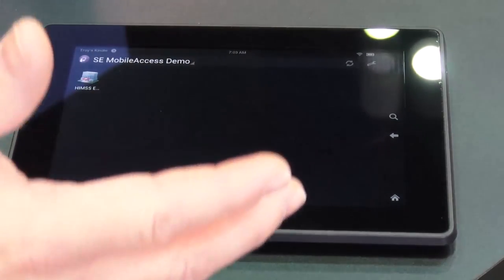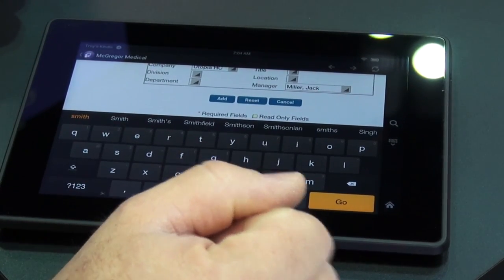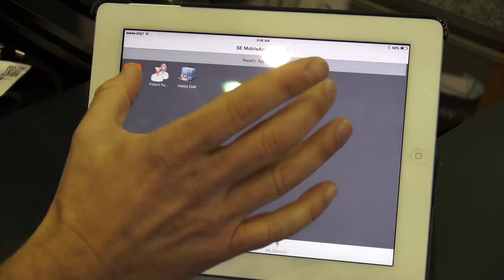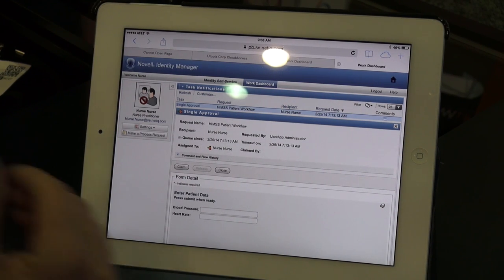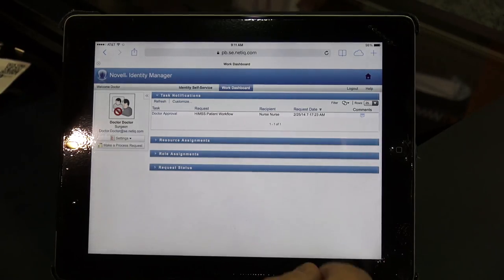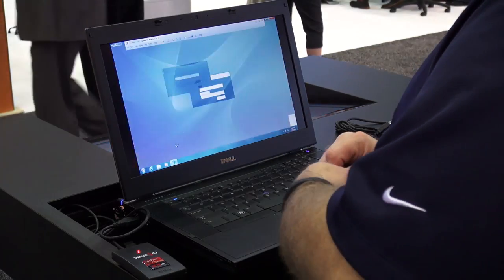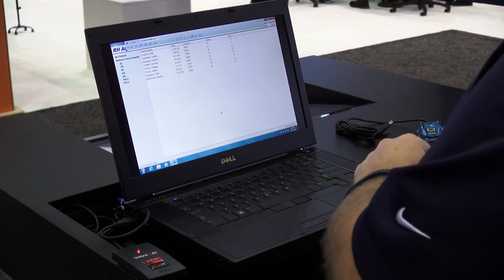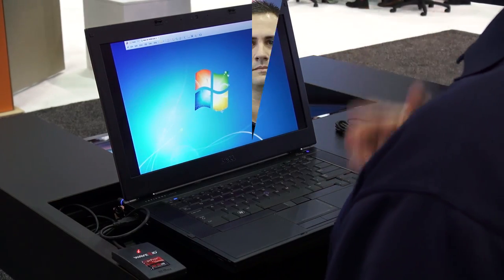A Day in a Patients Life - NetIQ's HIMSS Demo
The NetIQ folks at HIMSS illustrated a day in the life of ER patient, Larry Smith, at his local healthcare provider and how NetIQ Identity and Access Management solutions enable the smooth and secure transition from reception to nurse and onto the doctor for better patient care.

Larry's ER visit begins by being checked in at reception with receptionist Troy Drewry, which notified the nurses. Larry then moves to a room for care and getting vital information checked by nurse Larry Chinski and finally visiting with doctor Kevin Prior on his tablet accessing vital information and assessing the care of the patient.

The physician and clinicians identity and thus role determine what level of patient information they require and can access to deliver a higher quality of patient care.  This is the Identity-Powered Healthcare experience providing efficient access and productivity of physicians and clinicians, while delivering confidence to the patient that their information is secure and compliant with privacy regulations. The healthcare provider organization can also feel confident that they are protecting patient information from threats, data breaches and meeting privacy regulation compliance, such as HIPAA and HITECH, continuously, not just a once a year audit.